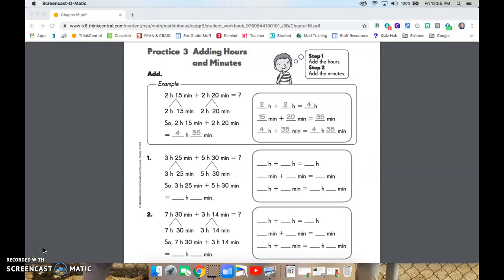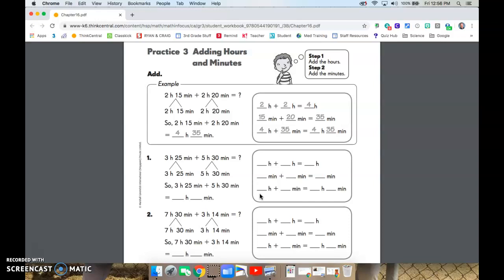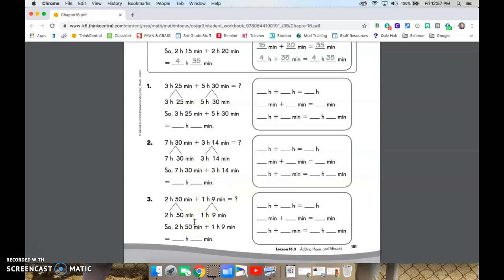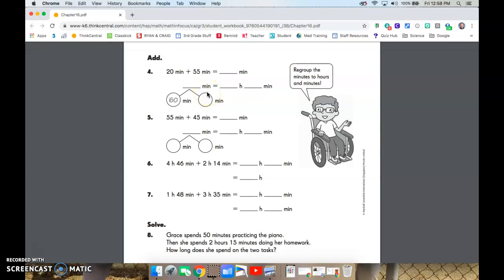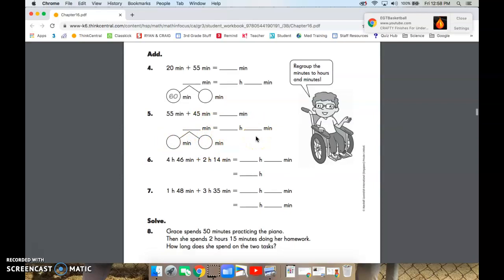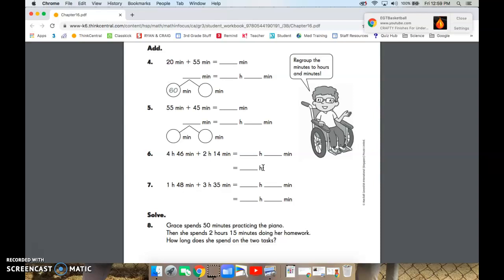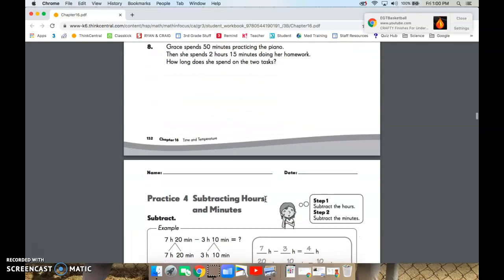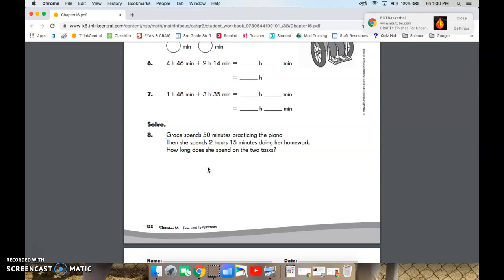Chapter 16 Practice 3